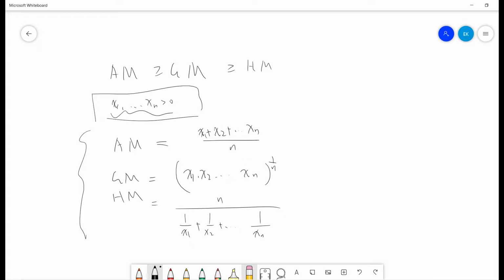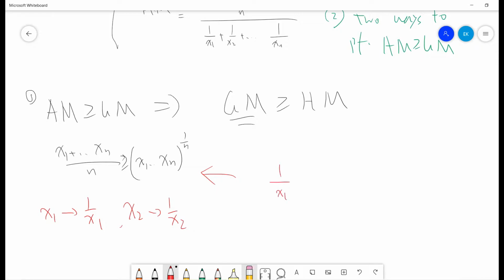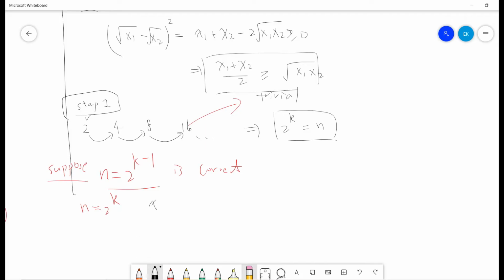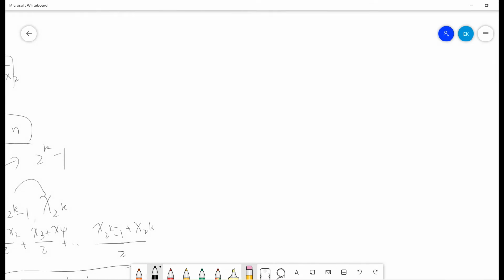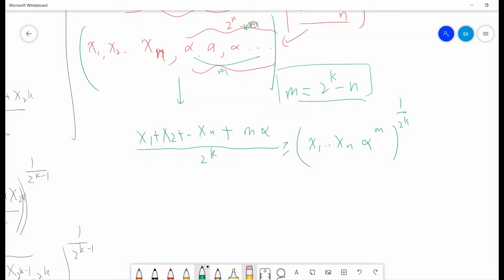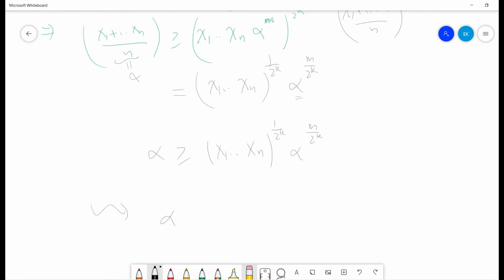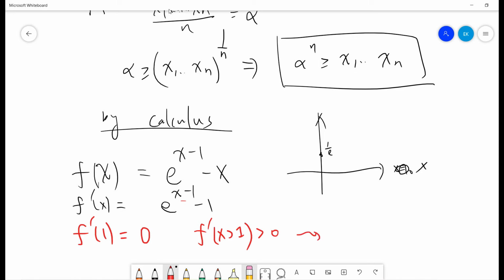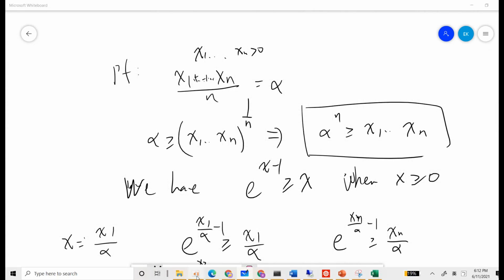arithmetic mean geometric mean harmonic mean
In this video, we prove arithmetic mean geometric mean inequality.